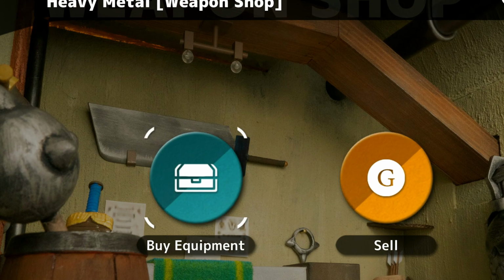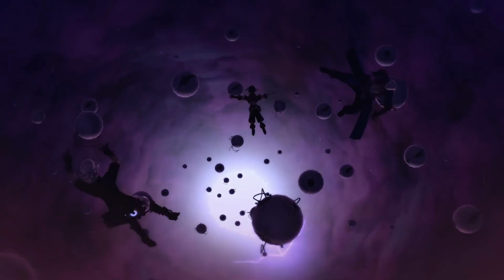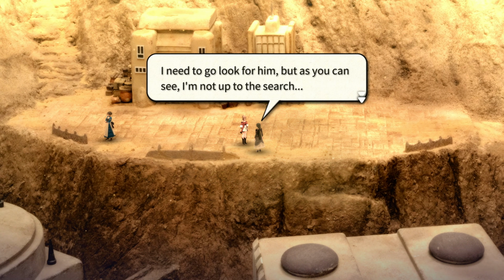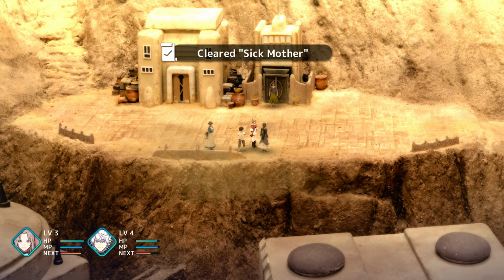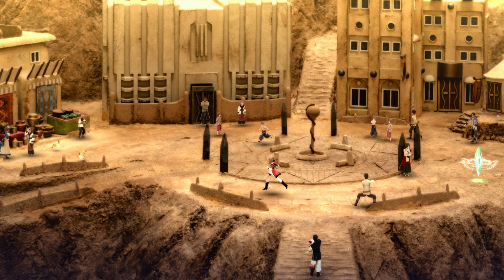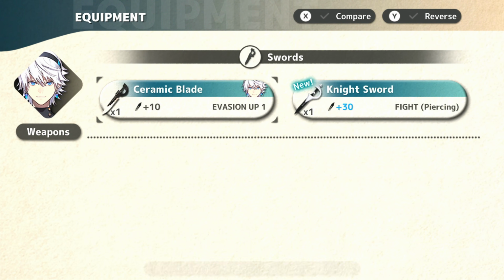CHANGE THIS! Fantasian Neo Dimension BEST Tips, Early OP Weapon & MORE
Fantasian is now officially out among all platforms and here are the best tips to do ASAP when you boot up the game while also giving some great combat tips.

00:00 BEST Early Weapon
01:56 Swap Lead Character
02:33 Combat Aim Analog Threshold
03:14 Best BUFF Rotation
03:47 BIGGEST Issue w Movement
04:33 Target Limbs
05:36 Story Mode Fast Travel
05:57 Funi Enemies Priority

Video Music: "OST Fantasian Battle"